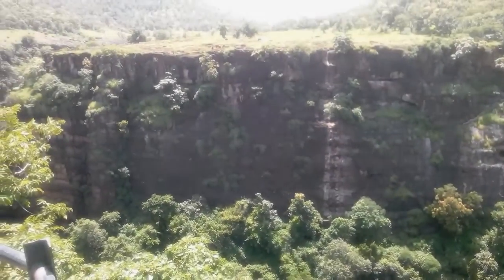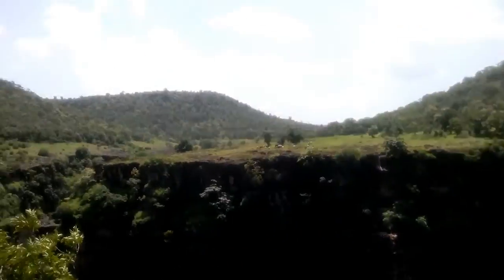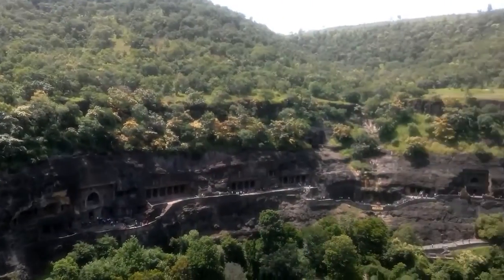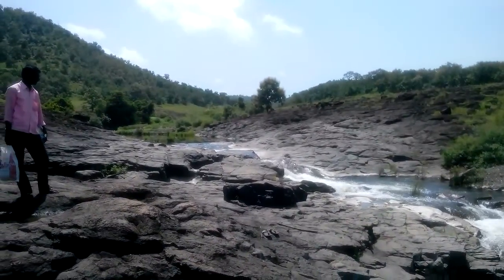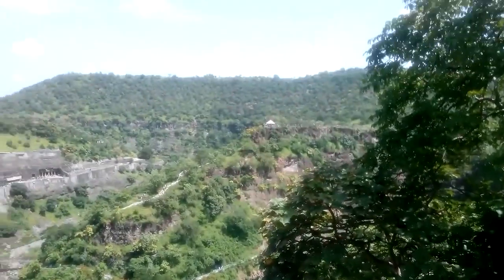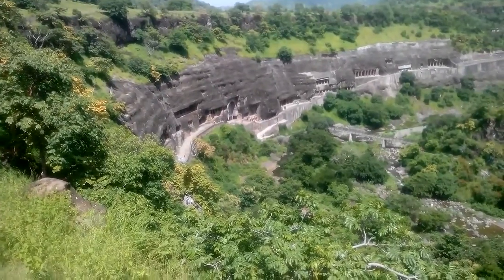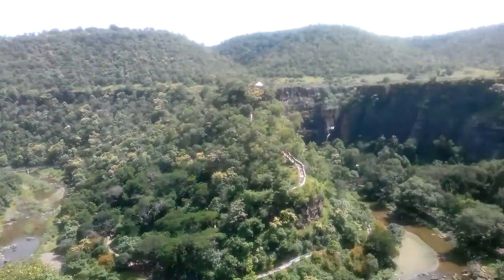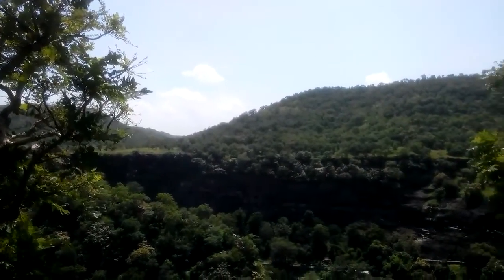Video Blog - Ajanta Caves Sep 2016